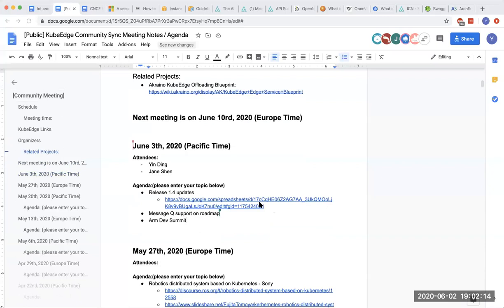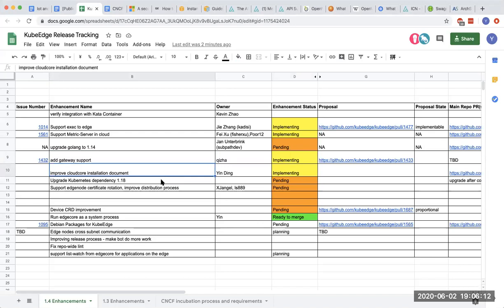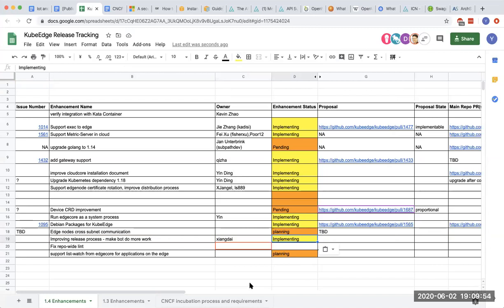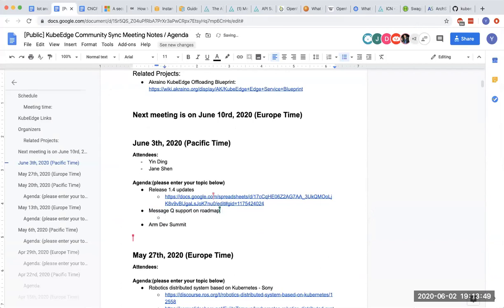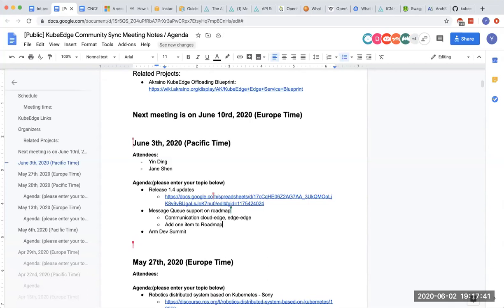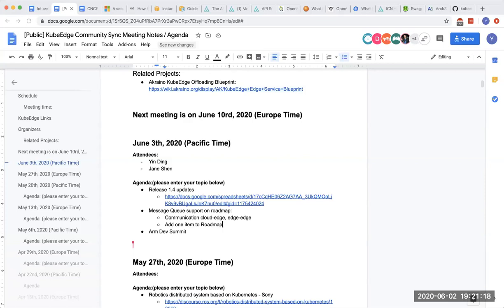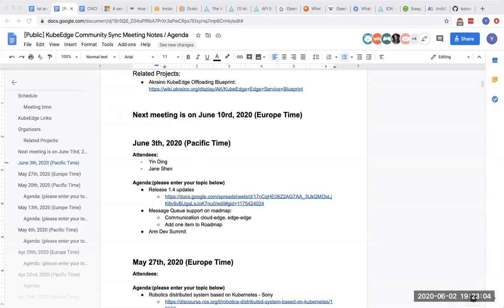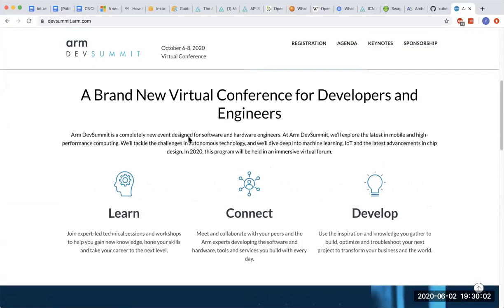KubeEdge Community Meeting 20200603 (Pacific Time)